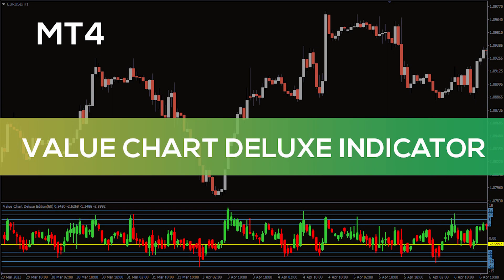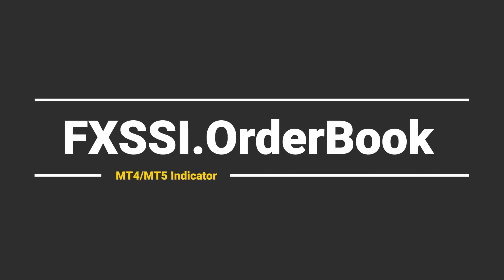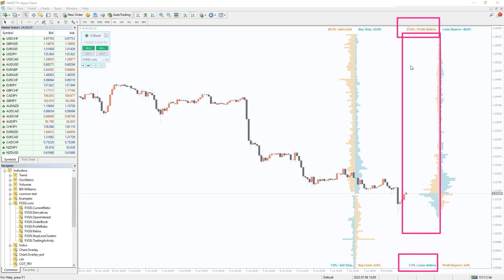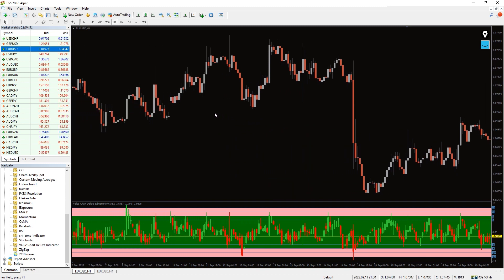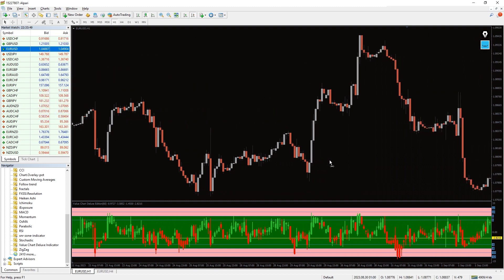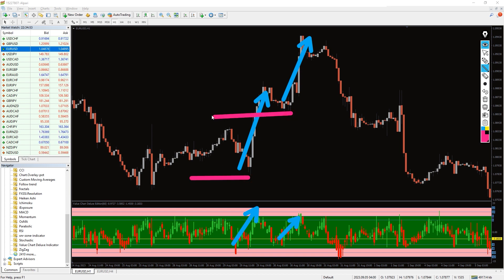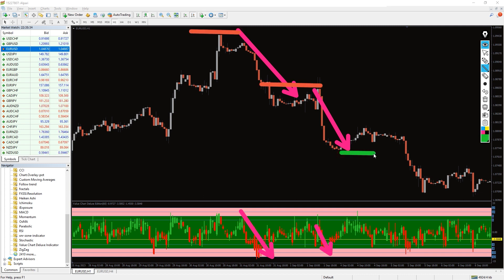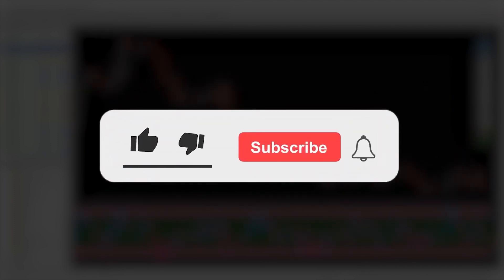Value Chart Deluxe Indicator for MT4 - OVERVIEW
Value Chart Deluxe Indicator for MT4 - Download FREE

Trend reversal indicator for mt4. Best support and resistance indicator. Divergence detector for mt4.